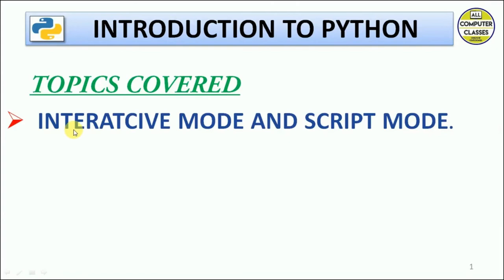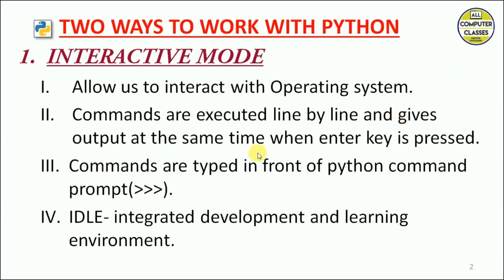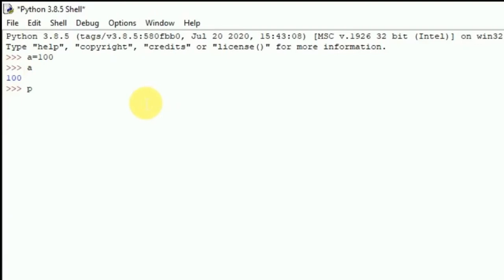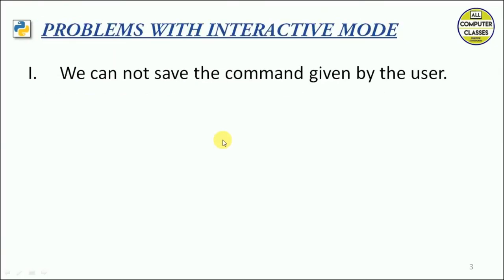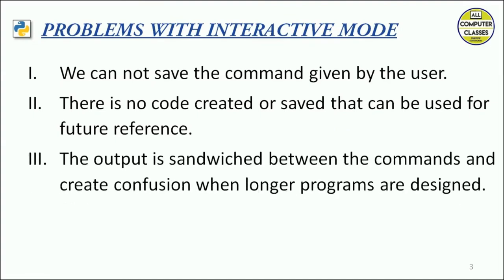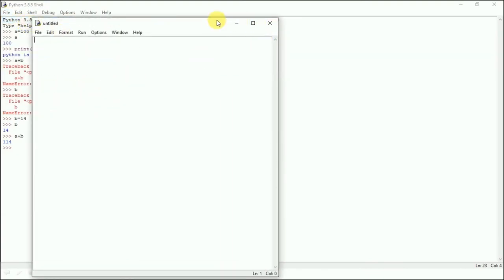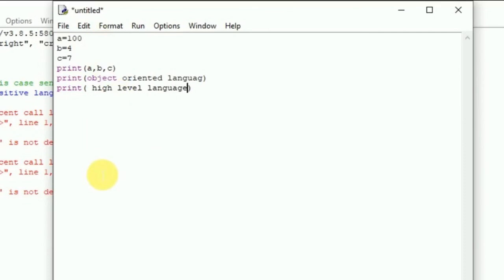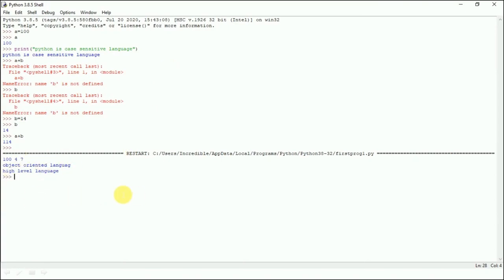Python Interactive and Script Mode | Topic 4 | All Computer Classes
In this video we are going to learn following two modes of Python
1. Interactive Mode
2. Script Mode
These two modes will be explained along with examples.